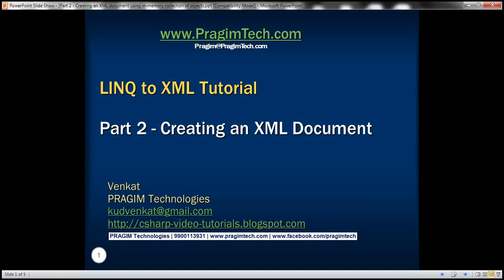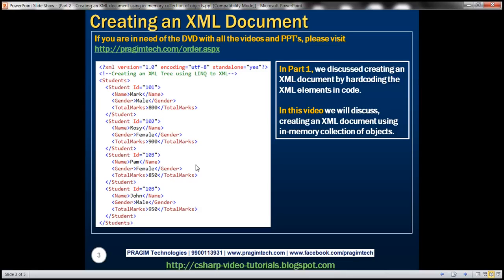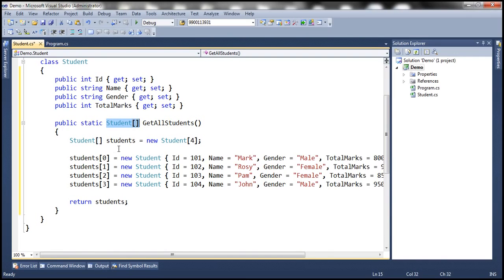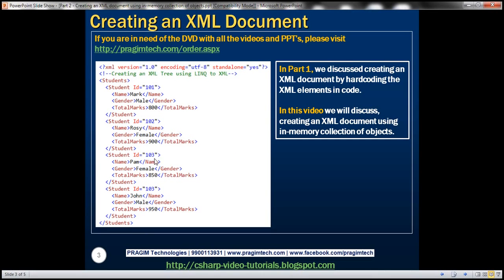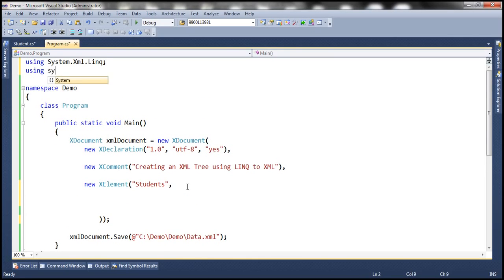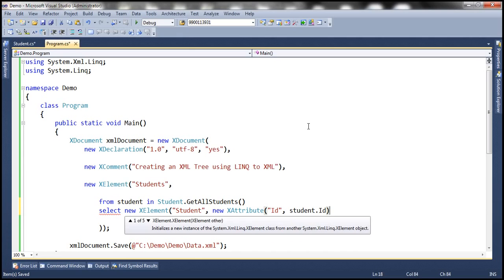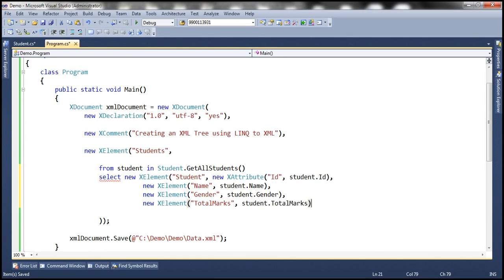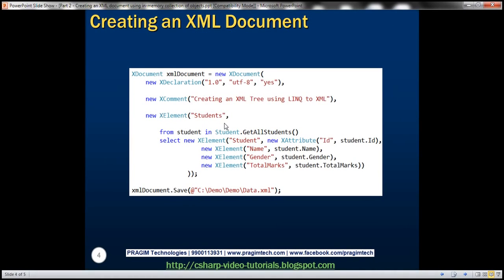Part 2 Creating an XML document using in memory collection of objects